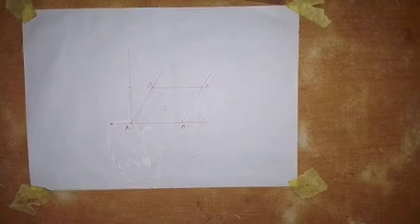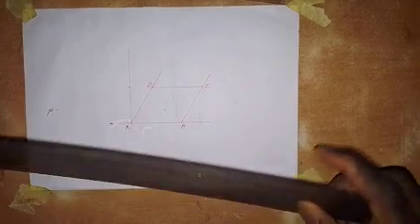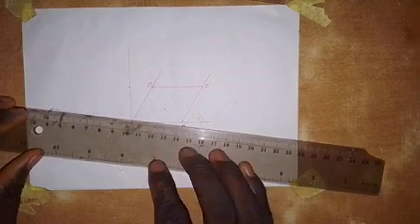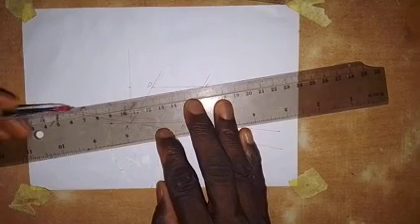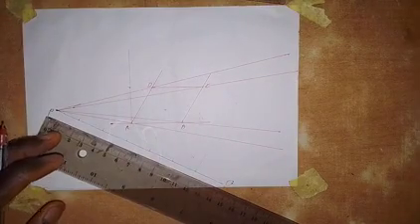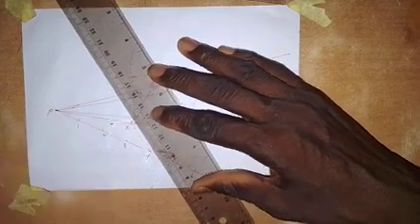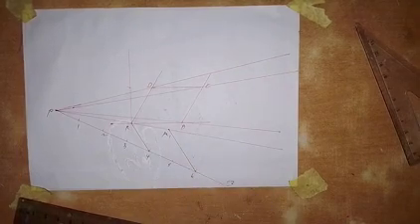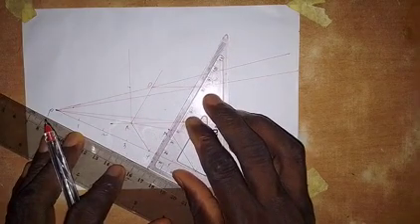Enlargement of a Parallelogram - Method 1